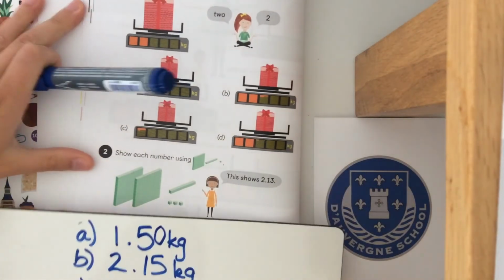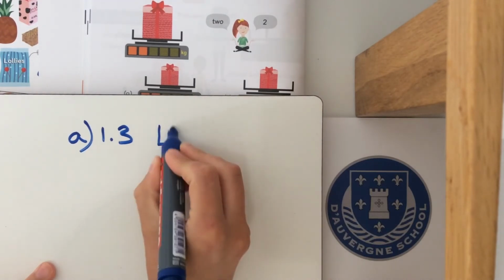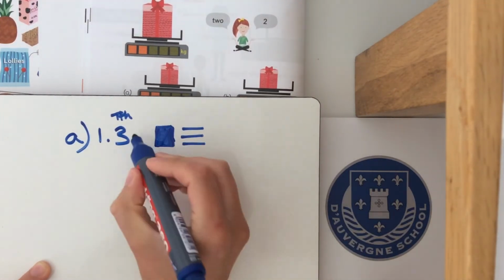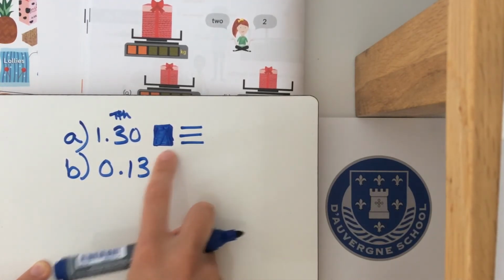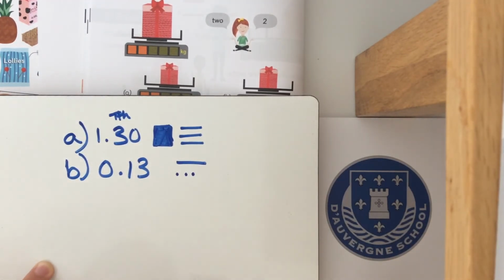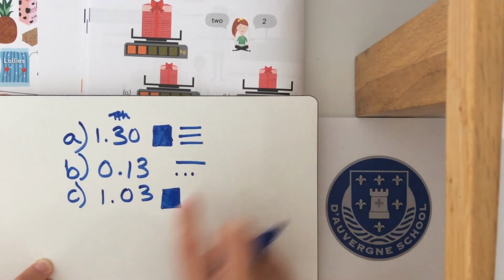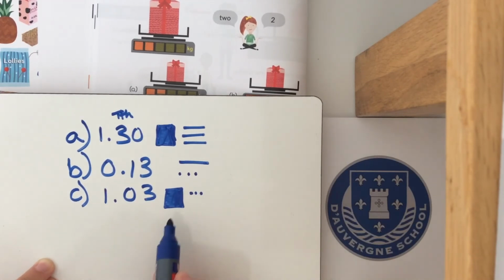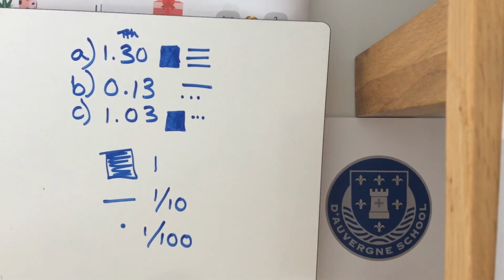Year 4 Maths - Chapter 8 Lesson 5 Writing hundredths